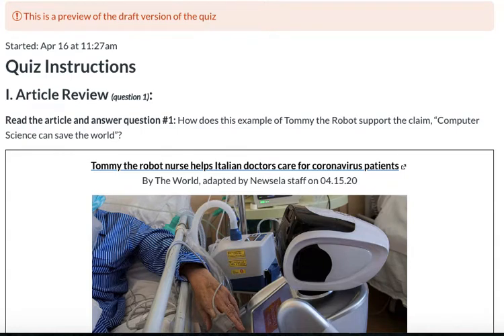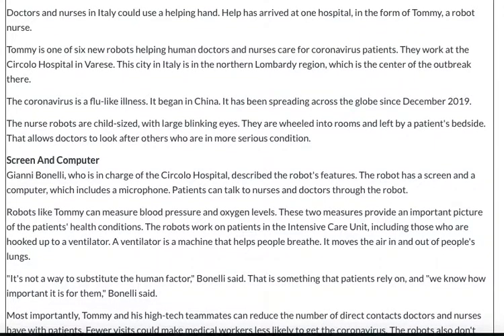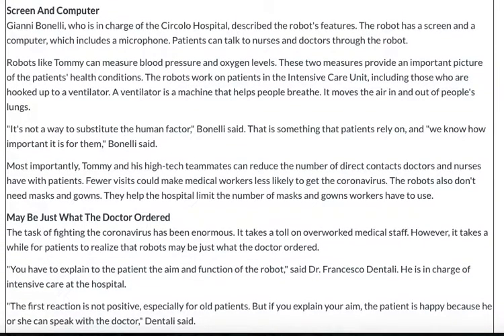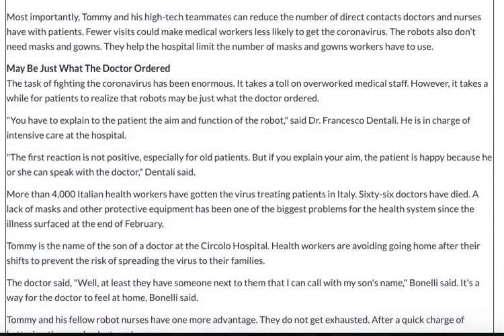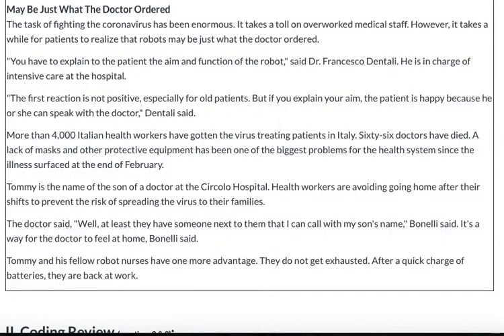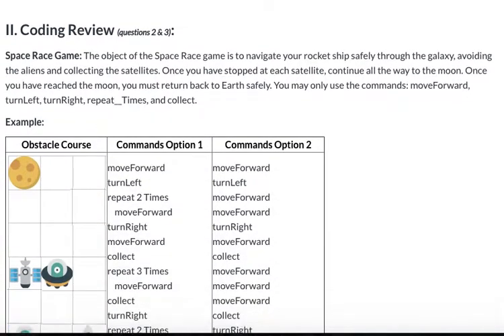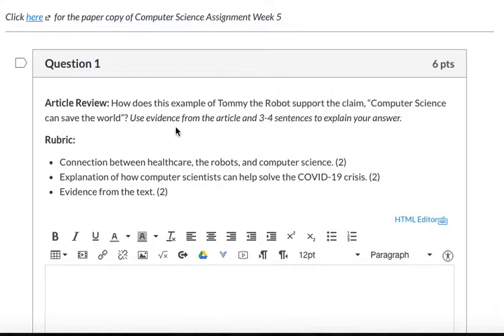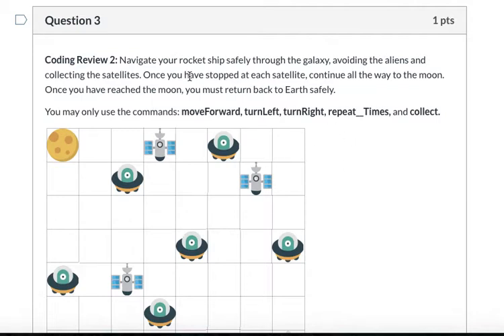G5 Computer Science Week 5